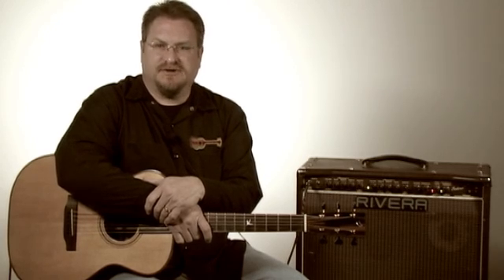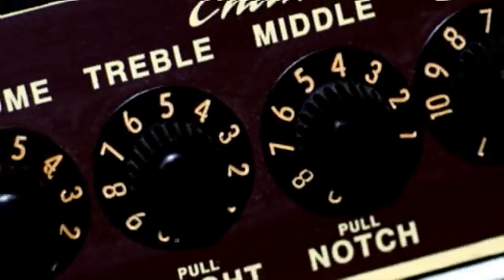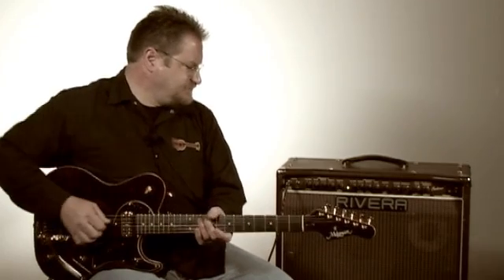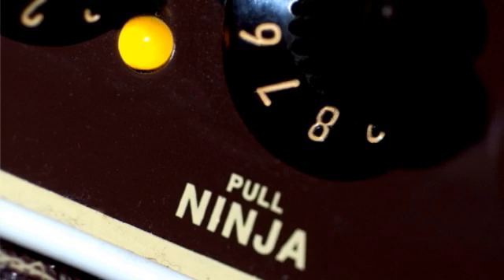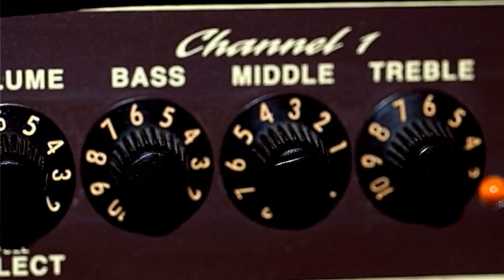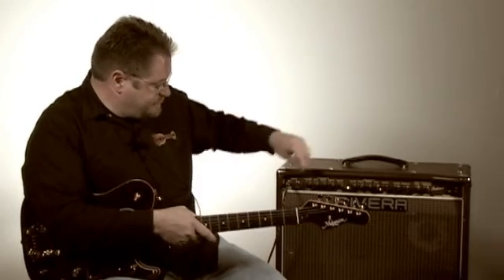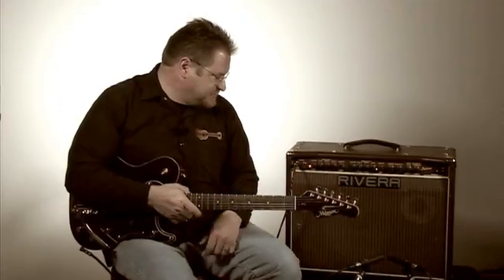Bryan Rankins Rivera Sedona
Bryan Rankins demonstrates the sound quality of his 9 year old trusty sidekick, his Rivera Sedona guitar amplifier. Coolest thing about this all tube amp with it's 12" JBL Speaker is. it sounds great with both acoustic AND electric guitars. Check it out.